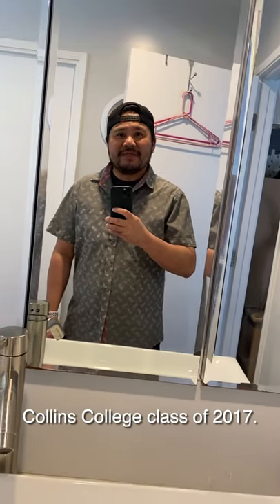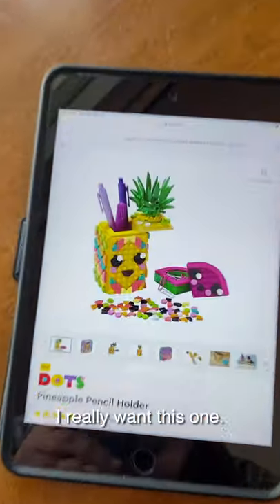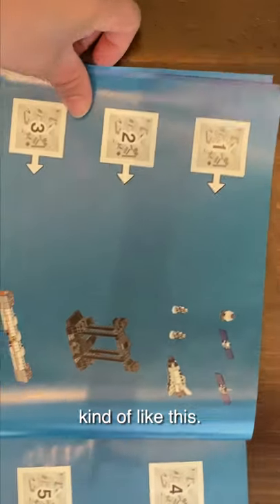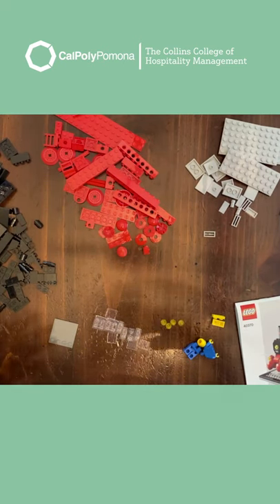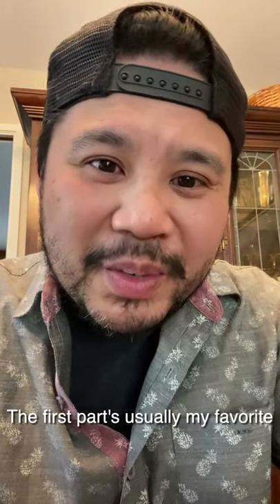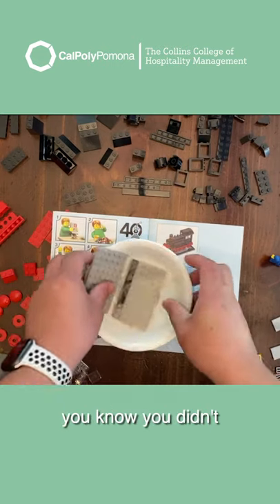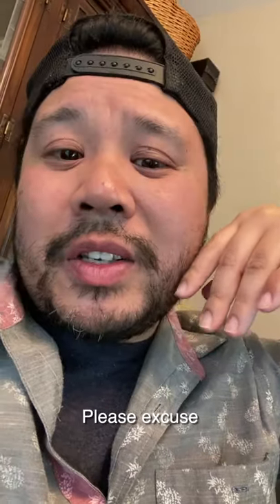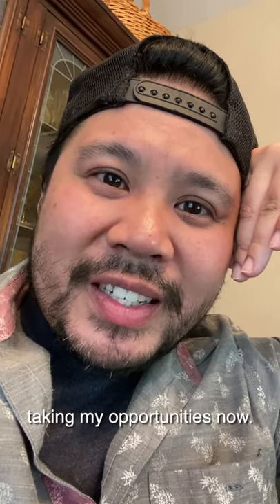How to Build a LEGO Set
Alumni Virtual Learning Series: Episode 10
2017 alumnus James Castillo shows us how to build a LEGO set.